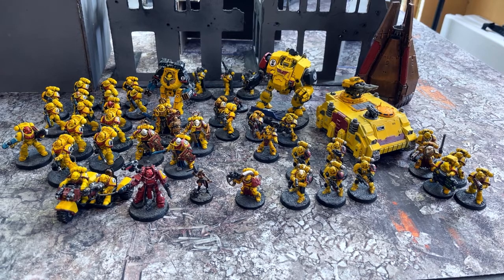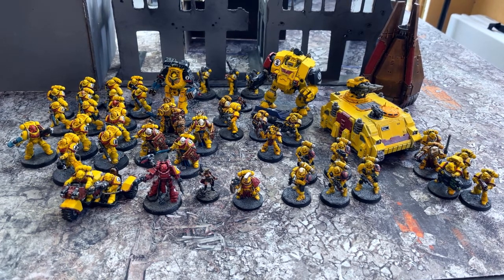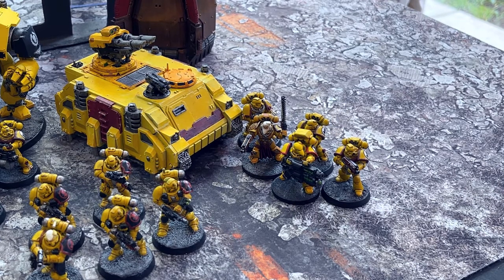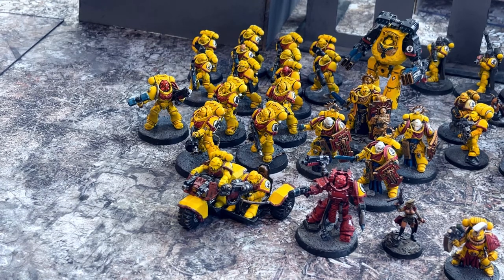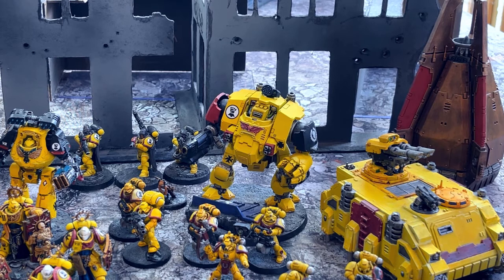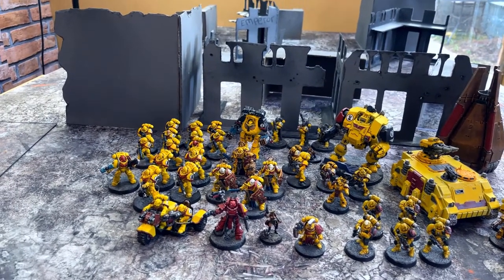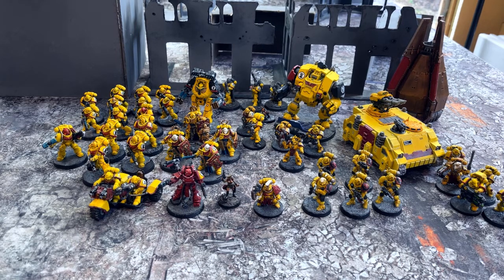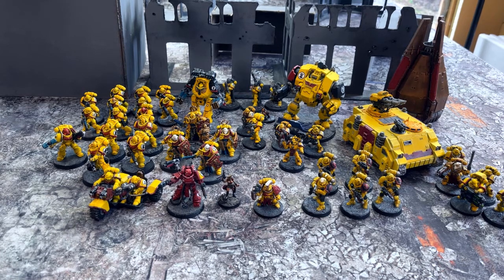Warhammer 40k. Talking Tournaments, Army Review. RTT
Warhammer 40k Imperial Fists Building a Tournament List.
My Army for Warhammer 40,000 Nephilim Tournament in Oxford, at Mystic Games so let's run through my army,
my thoughts on secondaries that will work best for the army.
why I have taken such units and the job role in the army.

warhammer 40k Nephilim.

++ Battalion Detachment 0CP (Imperium - Adeptus Astartes - Imperial Fists) [102 PL, 2CP, 2,000pts] ++

+ Configuration +

**Chapter Selector**: Imperial Fists

Battle Size [6CP]: 3. Strike Force (101-200 Total PL / 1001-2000 Points)

Detachment Command Cost

Gametype: 4. Chapter Approved: War Zone Nephilim

+ Agents of the Imperium +

Inquisitor [4 PL, 60pts]: Chainsword, Hereticus - Scourging, Needle Pistol, Ordo Hereticus, Psyker

+ HQ +

Primaris Techmarine [5 PL, -1CP, 100pts]: Chapter Command:  Master of the Forge, Rites of War, Stratagem: Hero of the Chapter

+ Troops +

Heavy Intercessor Squad [7 PL, 150pts]: Executor bolt rifle, Executor heavy bolter
4x Heavy Intercessor: 4x Bolt pistol, 4x Frag & Krak grenades
Heavy Intercessor Sergeant

Infiltrator Squad [6 PL, 130pts]: Helix gauntlet
4x Infiltrator: 4x Bolt pistol, 4x Frag & Krak grenades, 4x Marksman bolt carbine
Infiltrator Sergeant

Tactical Squad [5 PL, 105pts]
3x Space Marine: 3x Bolt pistol, 3x Boltgun, 3x Frag & Krak grenades
Space Marine Sergeant: Boltgun, Power sword
Space Marine w/Heavy Weapon: Grav-cannon

+ Elites +

Bladeguard Veteran Squad [10 PL, 140pts]
3x Bladeguard Veteran: 3x Frag & Krak grenades, 3x Heavy Bolt Pistol, 3x Master-crafted power sword, 3x Storm Shield
Bladeguard Veteran Sergeant: Heavy Bolt Pistol

Redemptor Dreadnought [10 PL, 195pts]: 2x Storm Bolters, Icarus Rocket Pod, Macro Plasma Incinerator, Onslaught Gatling Cannon

Relic Contemptor Dreadnought [8 PL, -1CP, 195pts]: Cyclone missile launcher, 2x Twin volkite culverin

+ Fast Attack +

Attack Bike Squad [2 PL, 60pts]
Attack Bike: Multi-melta

+ Heavy Support +

Eliminator Squad [4 PL, 75pts]: Las Fusil
Eliminator Sergeant: Instigator Bolt Carbine
2x Eliminators: 2x Bolt pistol, 2x Camo cloak, 2x Frag & Krak grenades

Hellblaster Squad [16 PL, 330pts]: Assault Plasma Incinerator
9x Hellblaster: 9x Bolt pistol, 9x Frag & Krak grenades
Hellblaster Sergeant: Bolt pistol

+ Dedicated Transport +

Drop Pod [4 PL, 70pts]: Storm bolter

Razorback [6 PL, 110pts]: Twin lascannon